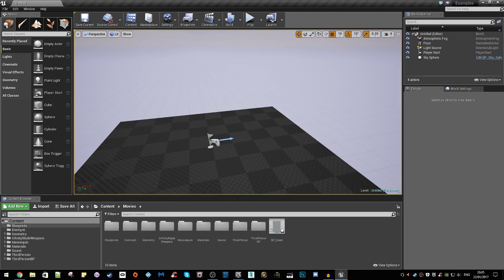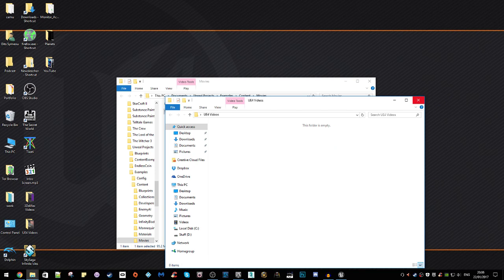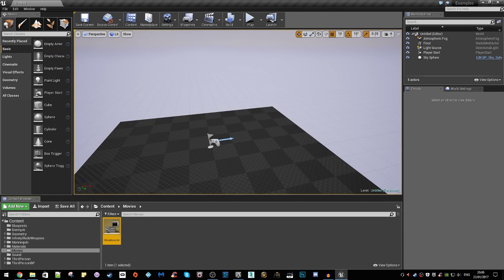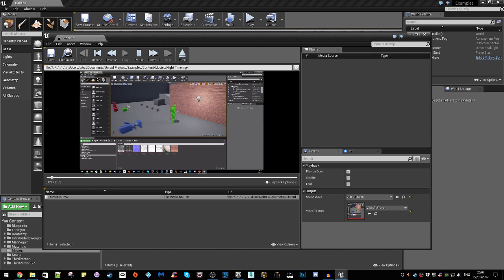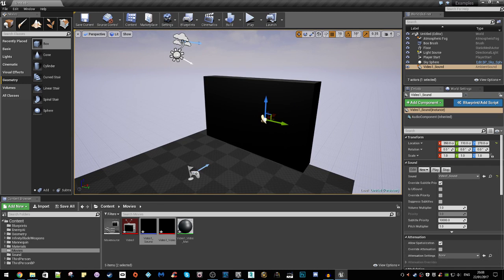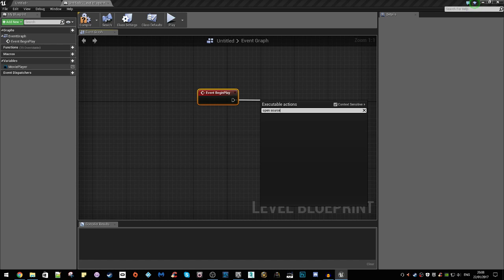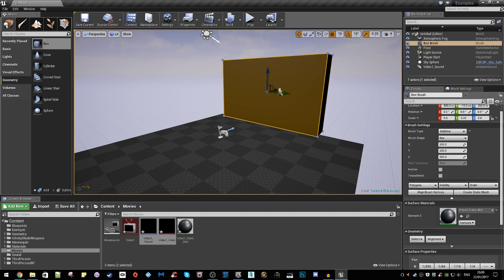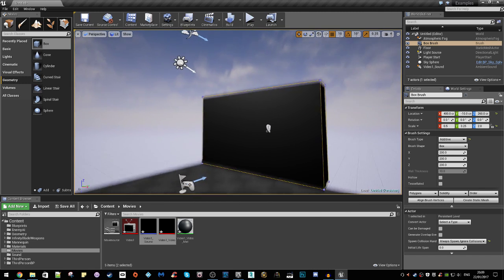Unreal Engine 4 - Creating Video Materials